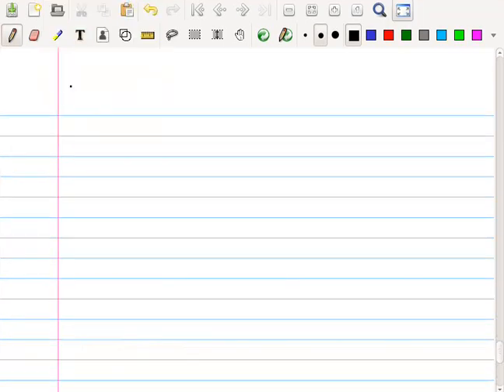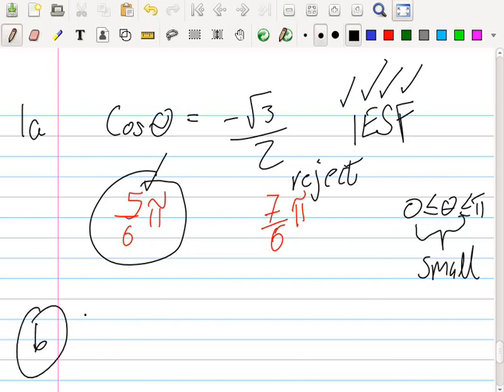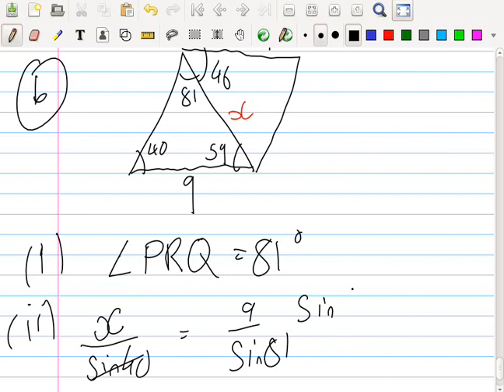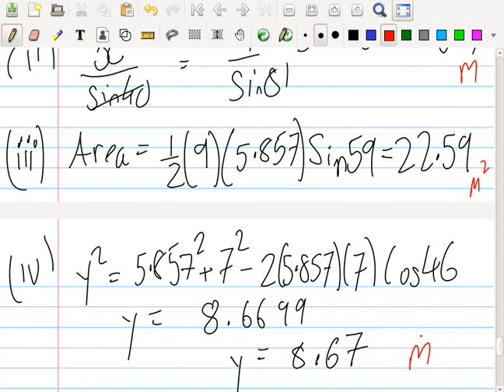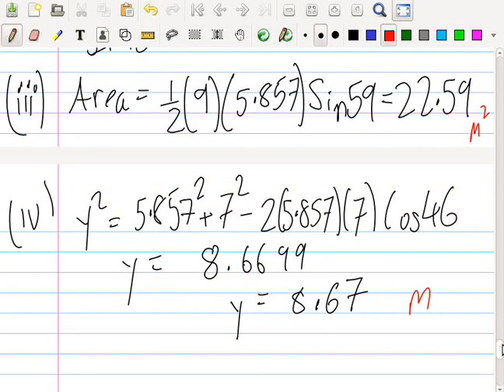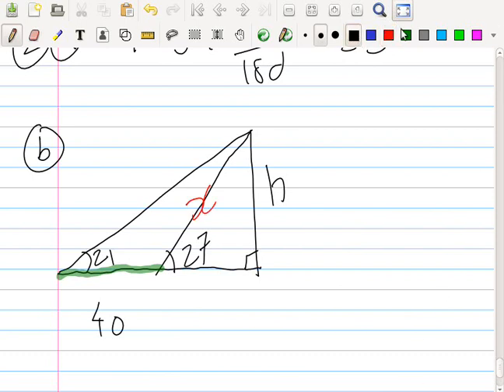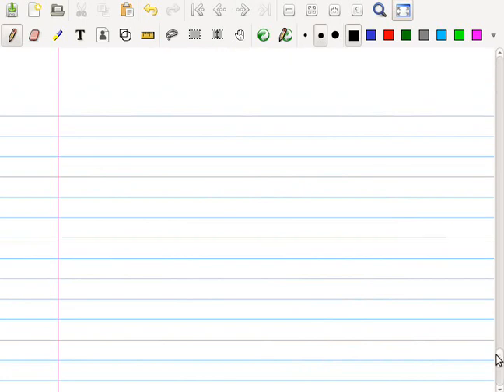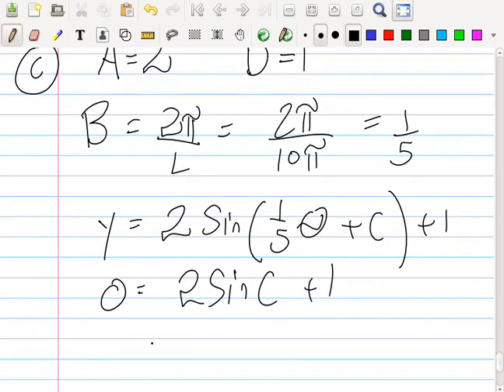Unit E Revision